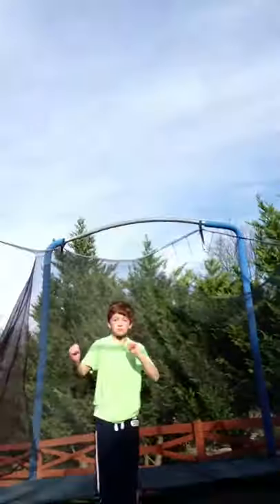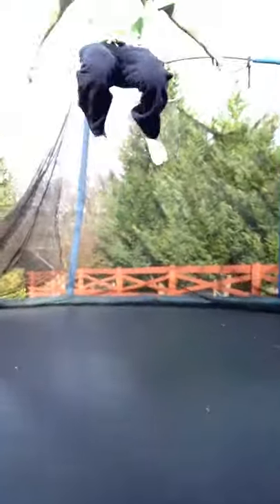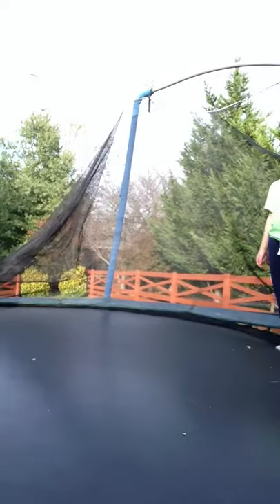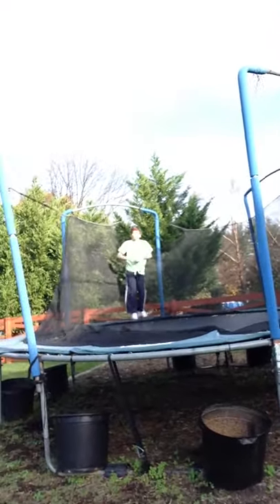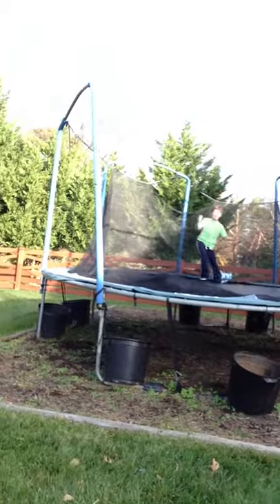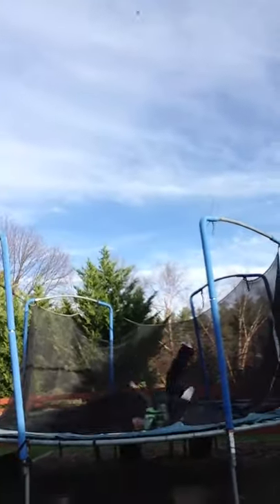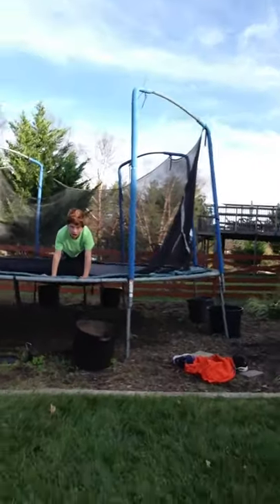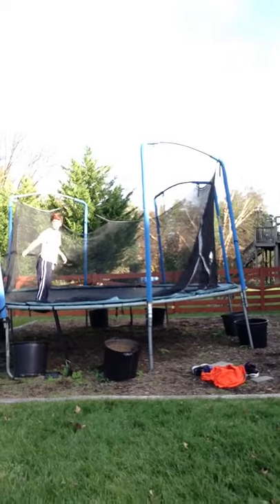Jack's trampoline skills